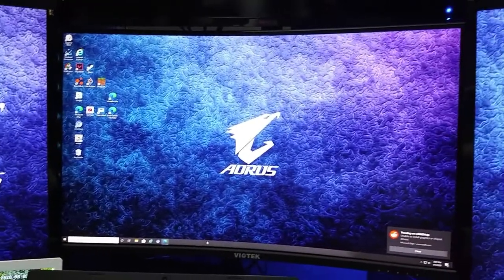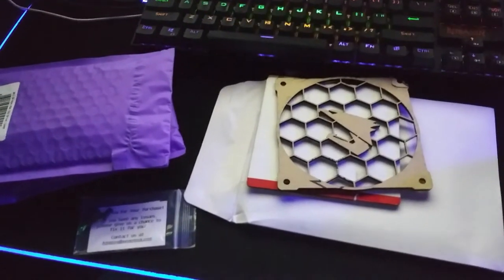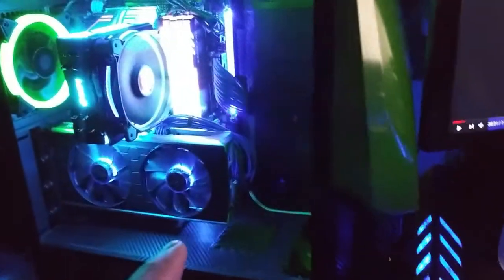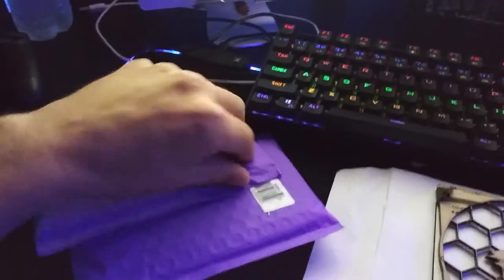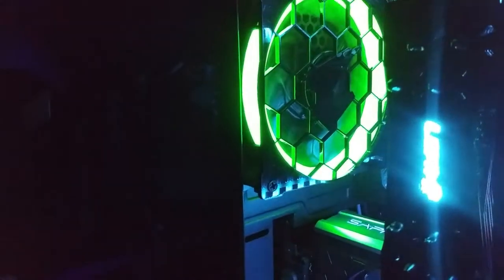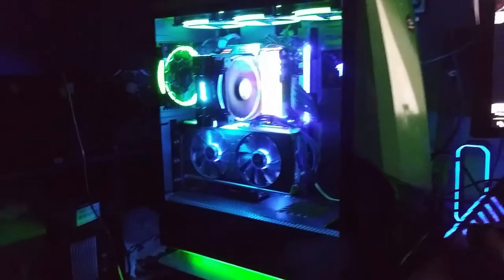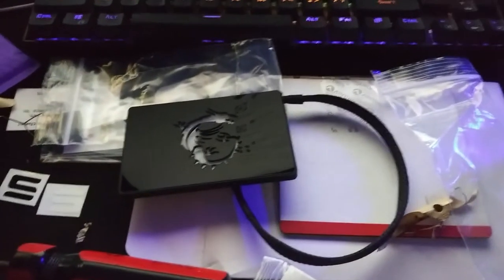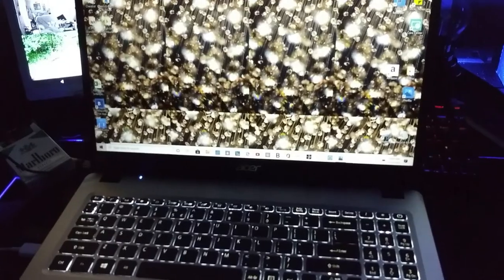Savant PCs | Add On`s Every Gaming PC Needs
S🆕Savant Pcs on Amazon sells acrylic fan covers and rgb ssd spot fillers... so if you want to add a little detail to your gaming pc.. this is what you need.. I should get paid for this. any way...enjoy Subscribe and Like SUBSCRIBE & LIKE⚡️ ⚡️ LINKS BELOW ⚡️

SAVANT PCs Amazon
k=Savant+PCs&ref=bl_dp_s_web_0